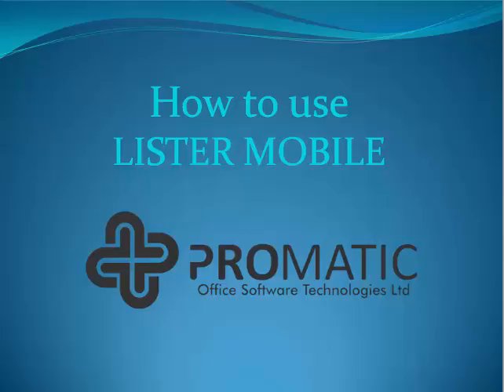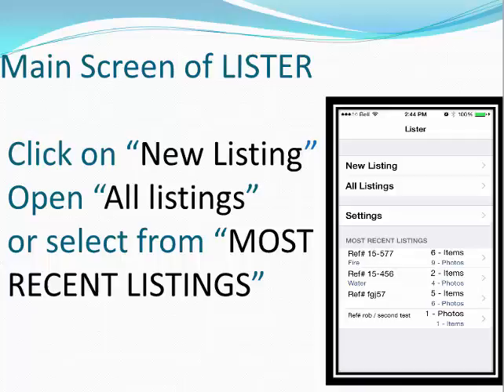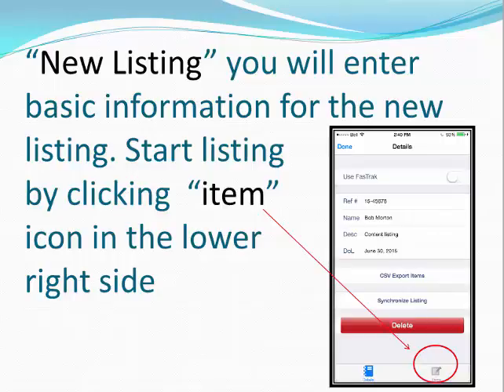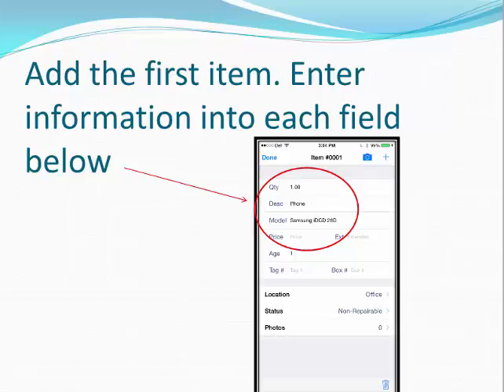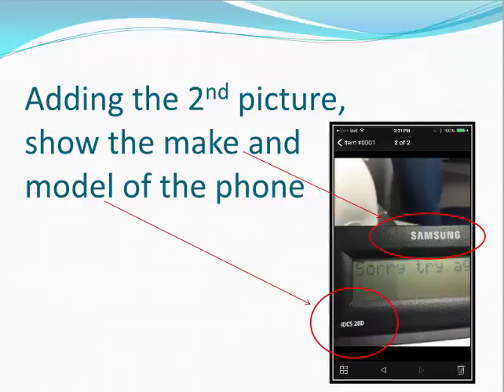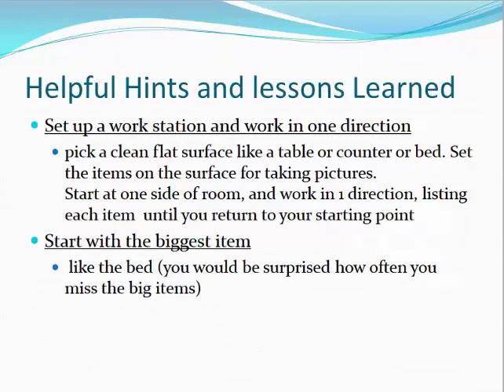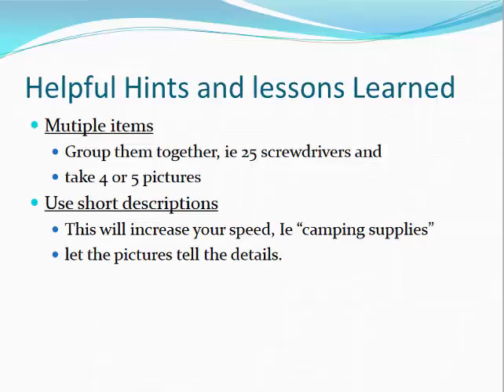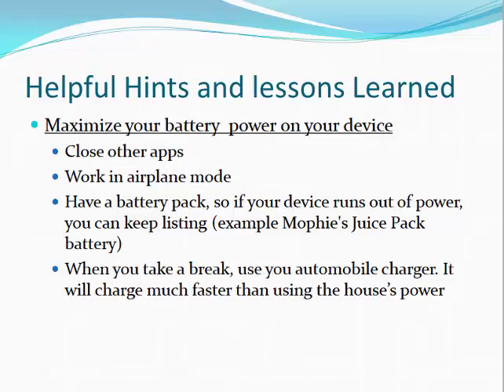Adjuster training for ListerMobile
17 min training on how to use the ListerMobile software to list contents from a loss location. Software is very user friendly and only takes 2 or 3 listings and you are at your full speed.